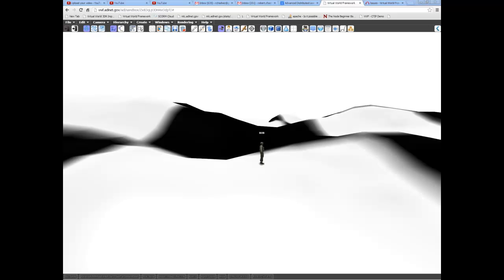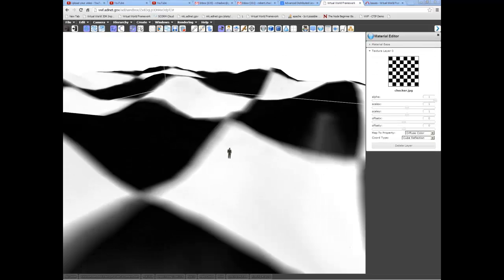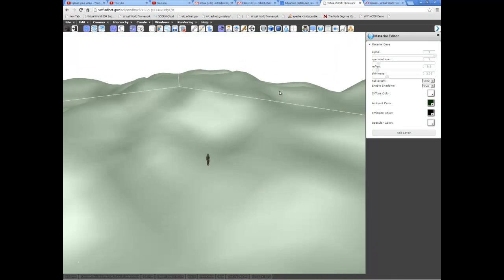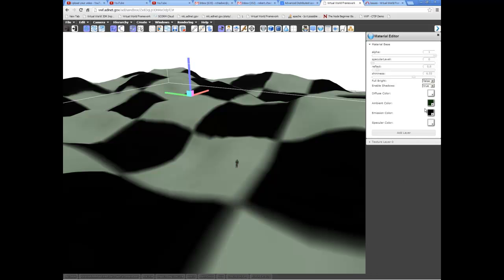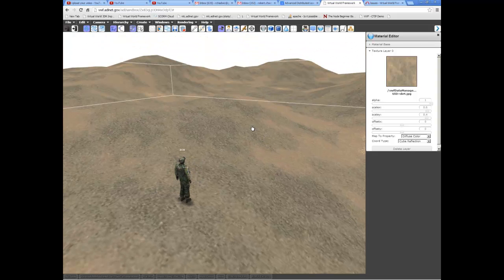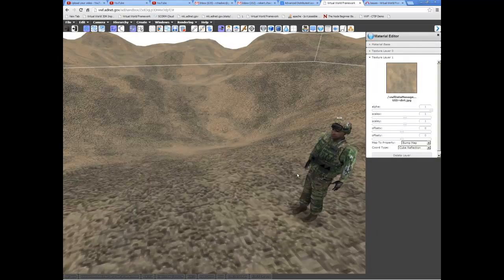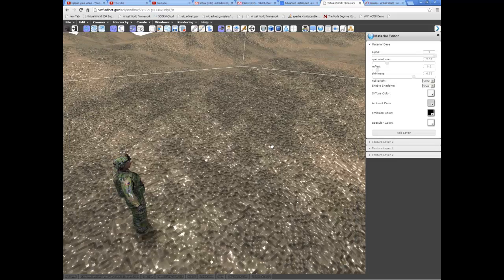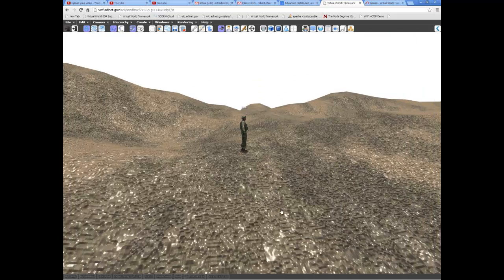VWF Tutorial 9: Materials and Textures HD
Learn how to texture your objects and adjust the properties of the materials.